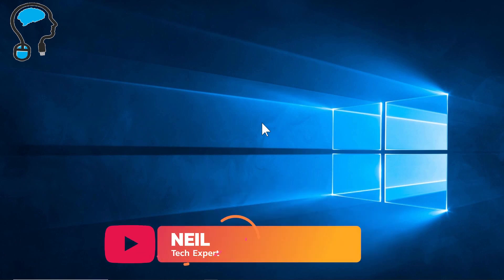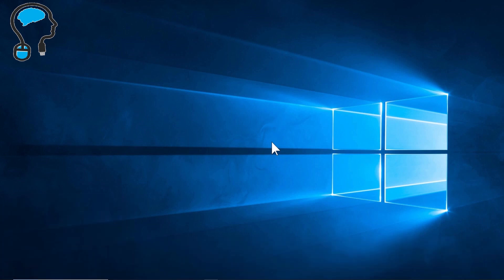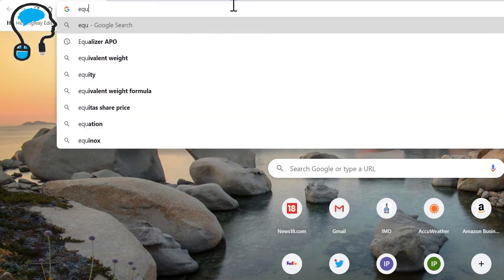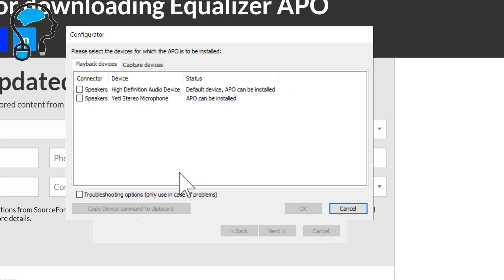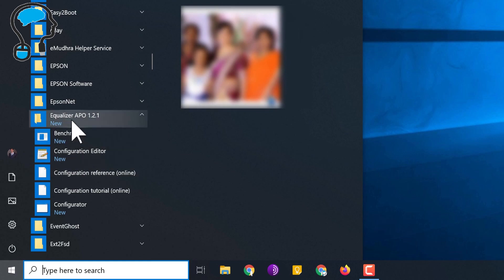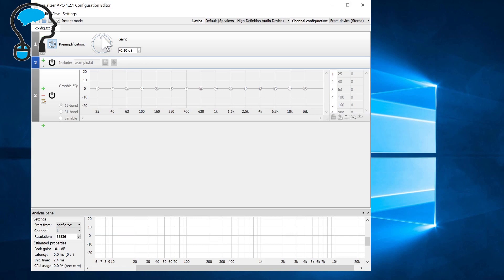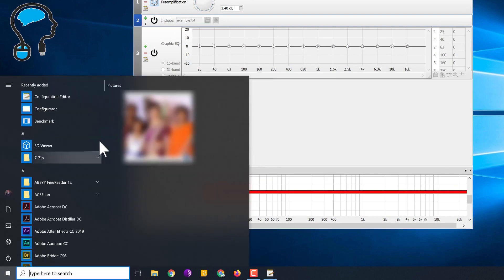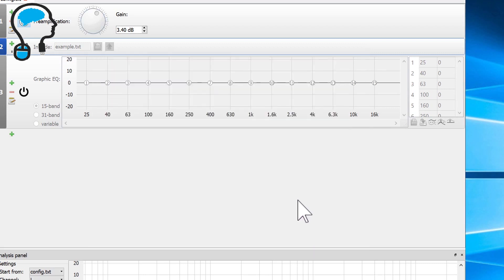How to Boost Windows 10, 8, 7 Volume for Free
Hi friends in this video I will show you how I  boosted my computer volume above the maximum. I will provide two solutions the first method uses windows inbuilt sound booster. If that is not enough the second method uses third-party free open-source software. I will show you step by step so keep watching till the end.

00:00 Intro
00:57 Method 1: Native Windows Volume Booster
02:05 Method 2: Increase Volume Using Equalizer APO
06:34 Troubleshoot Equalizer APO